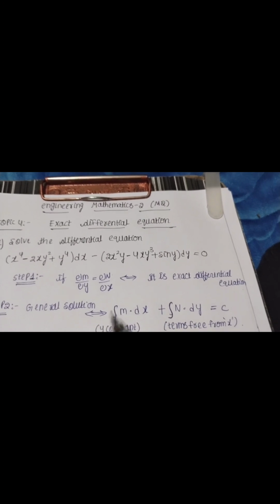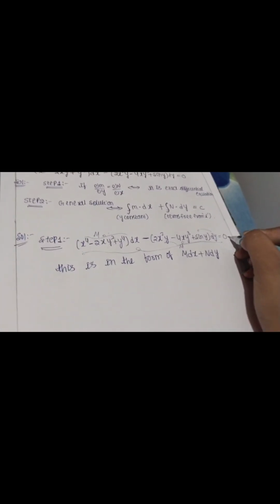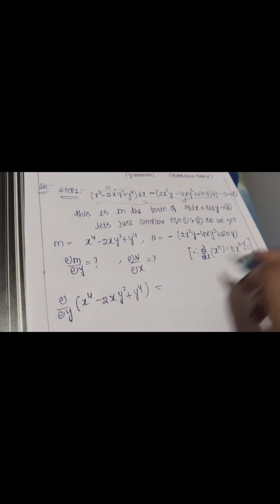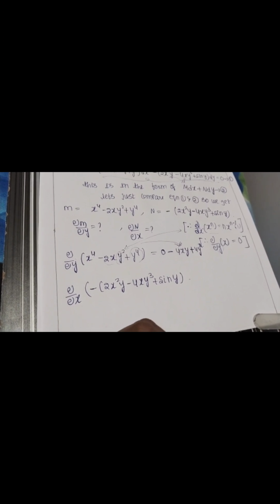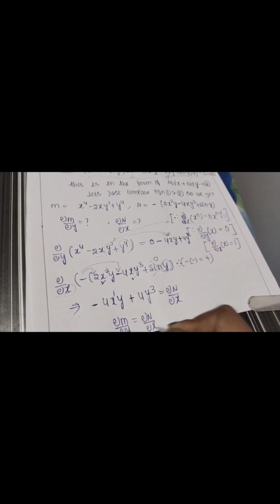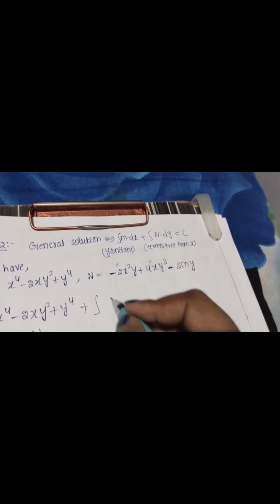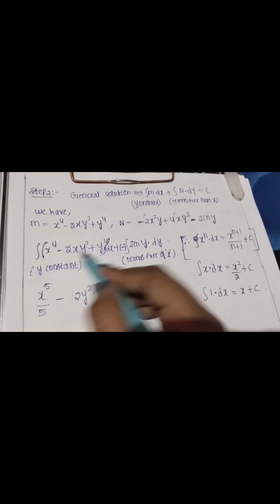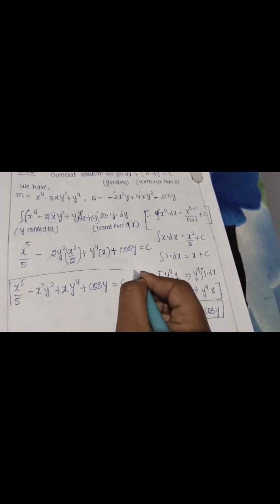engineering maths2 M2 topic4 question 1 exact differential equation